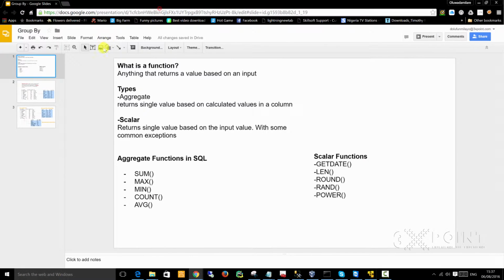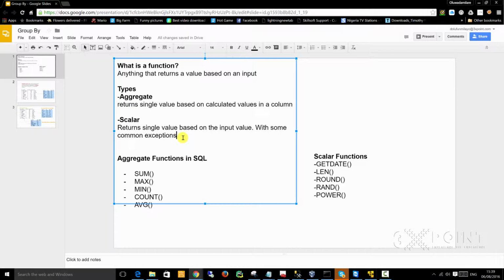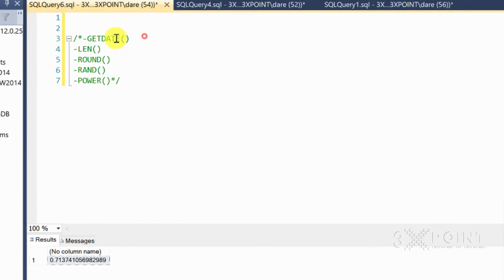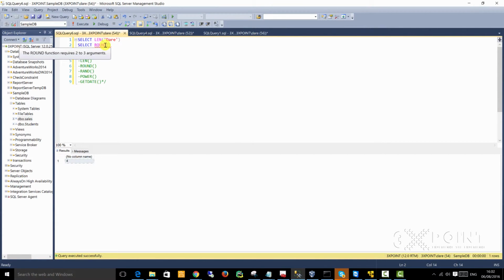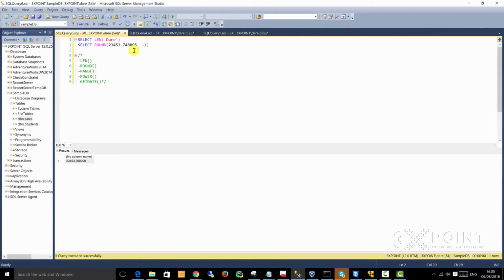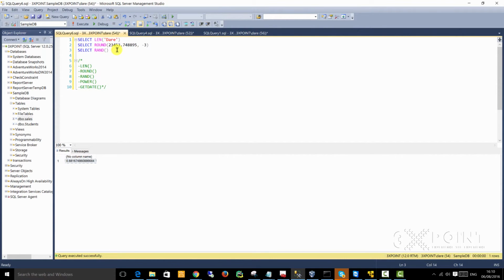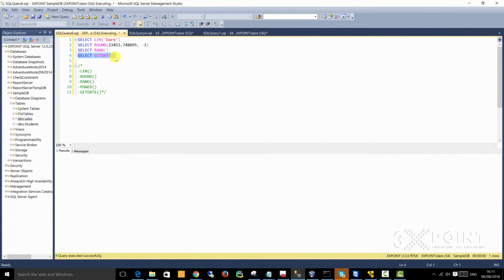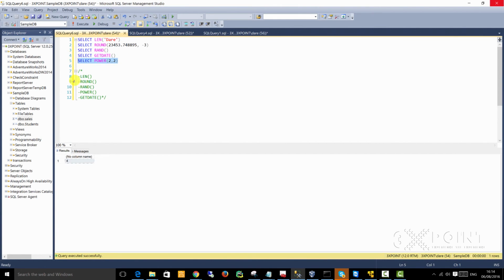Introduction to Functions in SQL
By the end of this module you would have understanding about the FUNCTIONS in SQL.